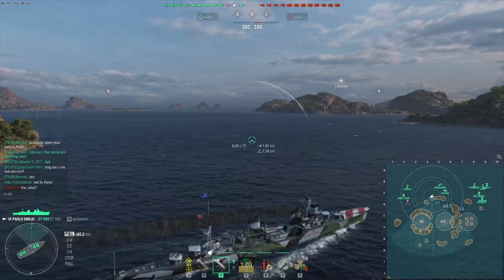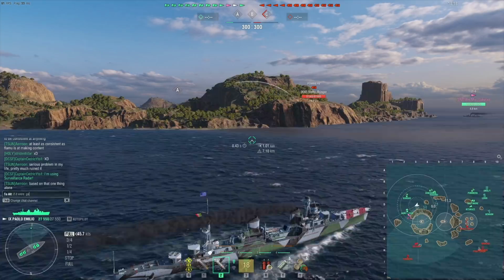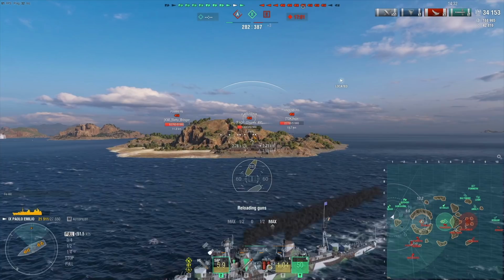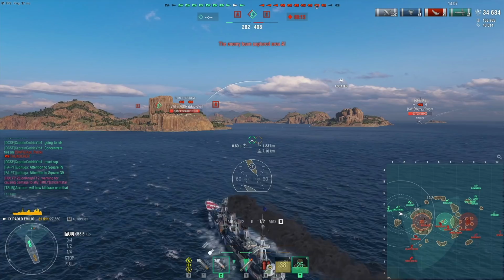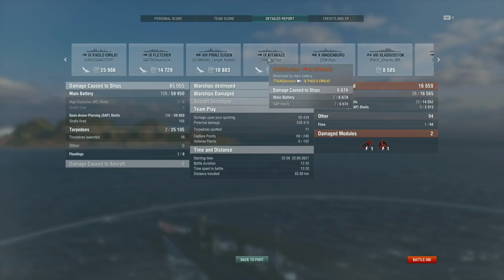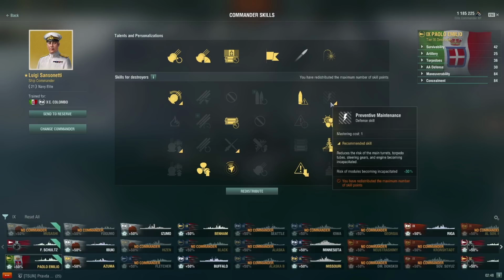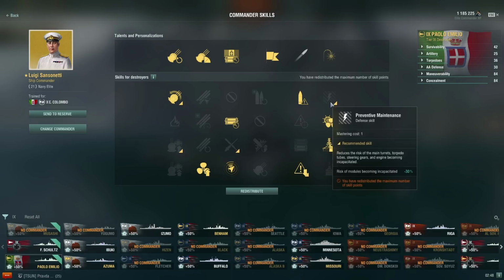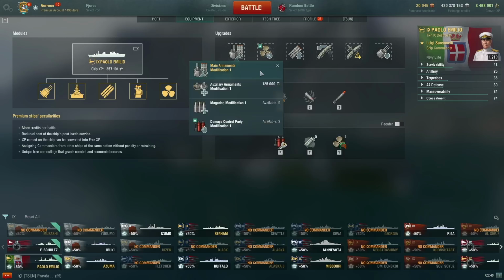World of Warships: Paolo Emilio vs Destroyers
Paolo Emilio can be pretty decent even against destroyers. The bursty nature of the Paolo Emilio allows you to come ahead in situations that don't otherwise seem favorable.

0:00 Paolo Emilio Match
10:14 End Screen
10:37 Captain Skills & Upgrades
12:07 Outro

World of Warships footage of the tier 9 Italian destroyer Paolo Emilio.